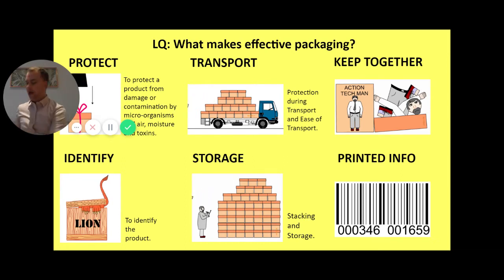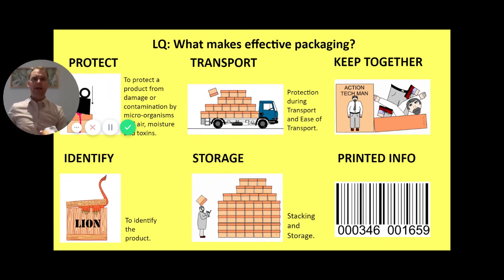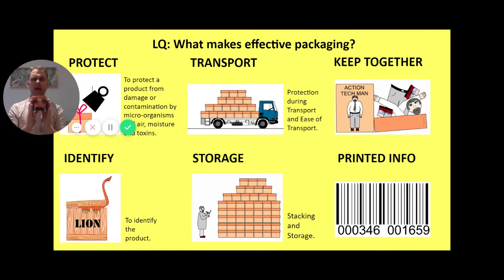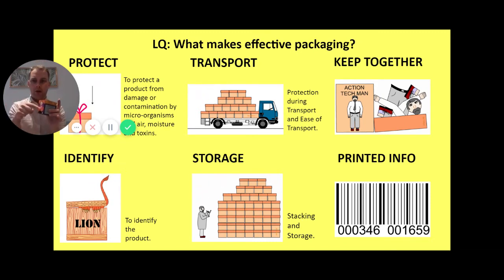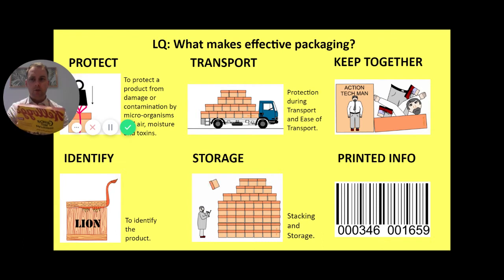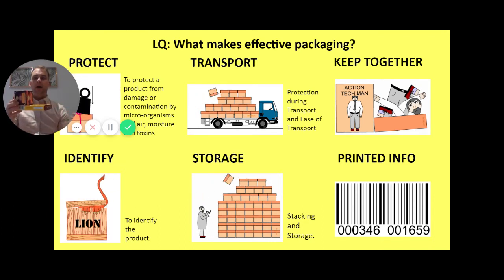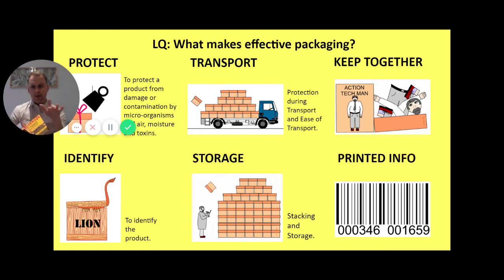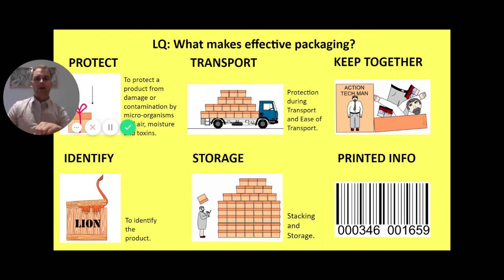Effective Packaging - KS3 Product Design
What Makes Effective Packaging? - Design and Technology KS3.

How do we protect the contents?
Is it easily transported?